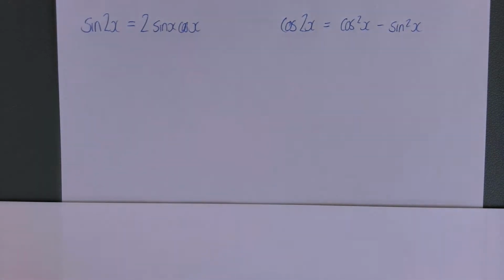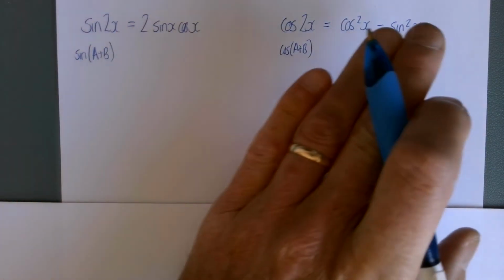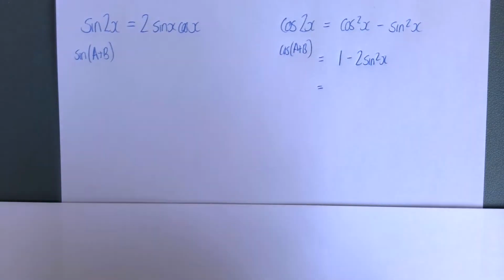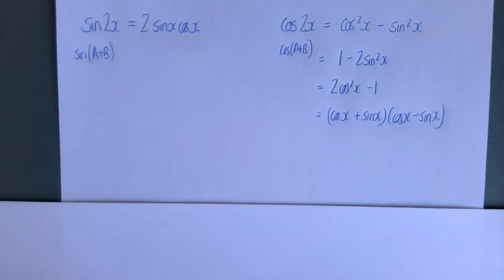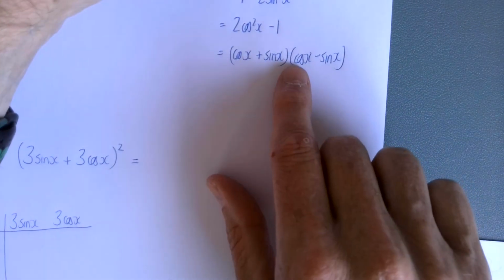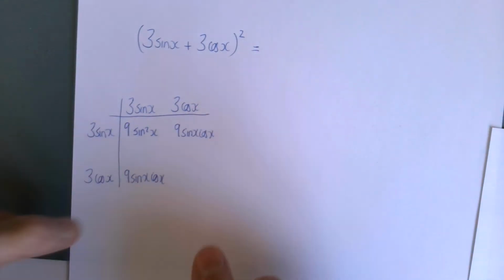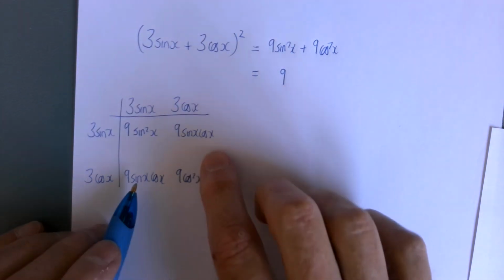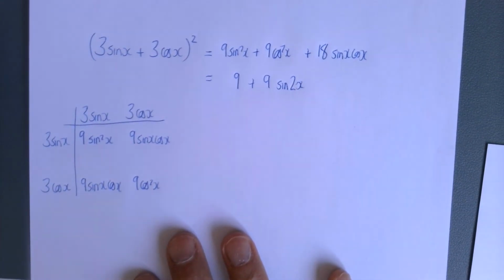Double angle formulae